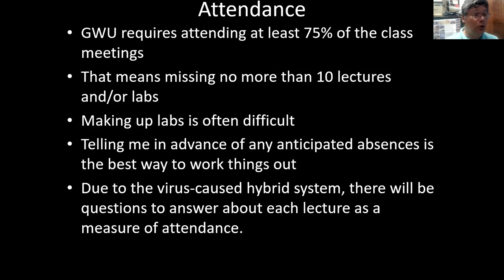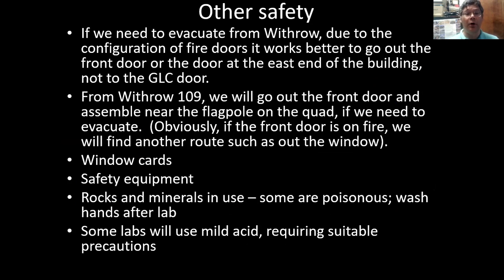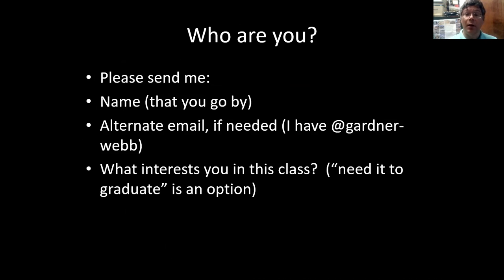GEOL105 Lecture 1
Introduction to the class